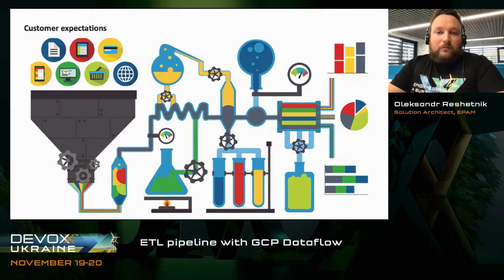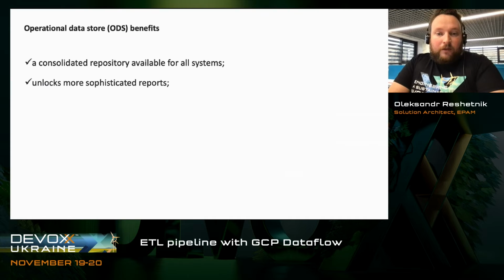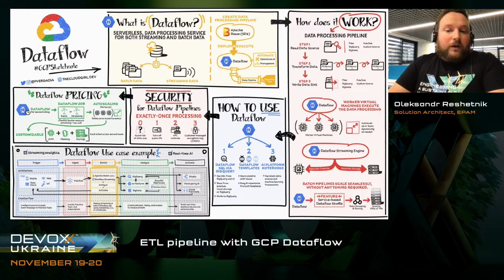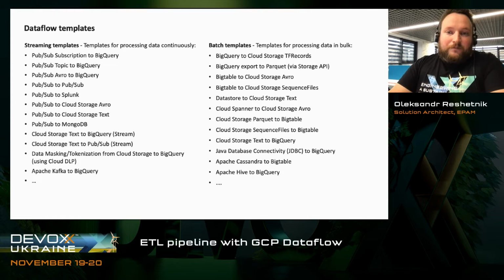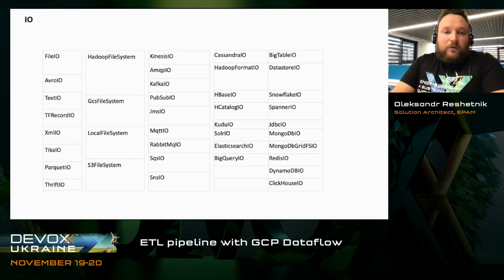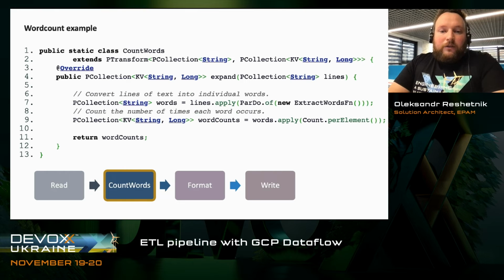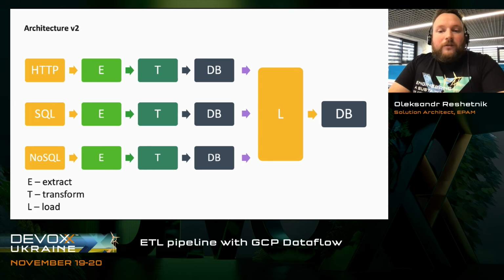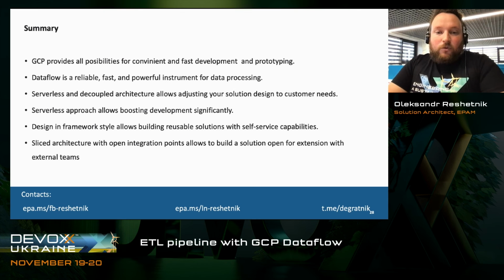DevoxxUA 2021. Oleksandr Reshetnik. ETL pipeline with GCP Dataflow​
The solution to gather data from different data sources (SQL, NoSQL, REST) related to the customer API platform. Also, data were transformed and prepared for reporting and an analytic tool like Tableau or Data Studio. The developed solution includes the reliable and flexible architecture of the data pipeline, the data model design and data dictionary for reporting, the framework for data extraction and transformation from different sources, the orchestration engine for the data pipeline, the collection of reports in Tableau.​